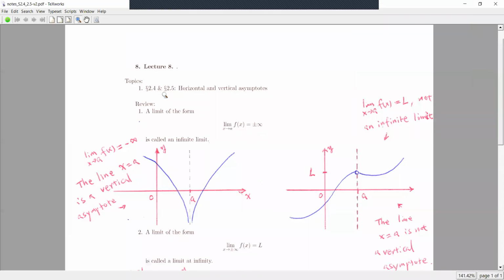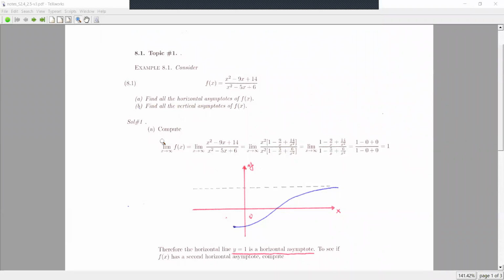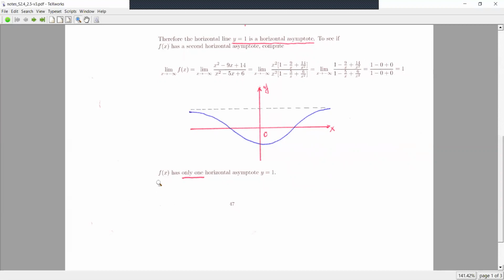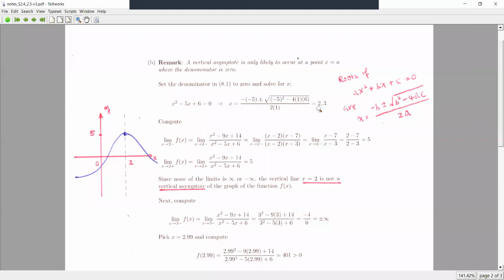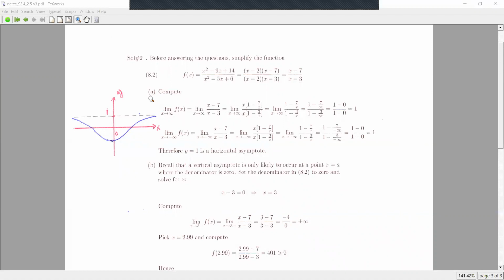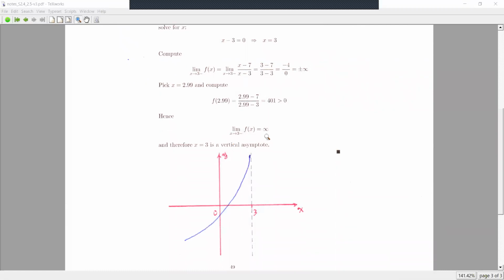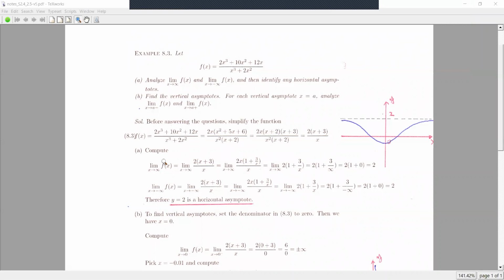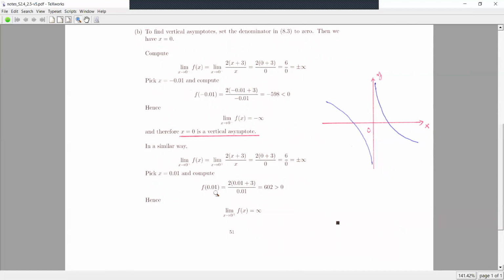S2.4 and S2.5 (Part 2)